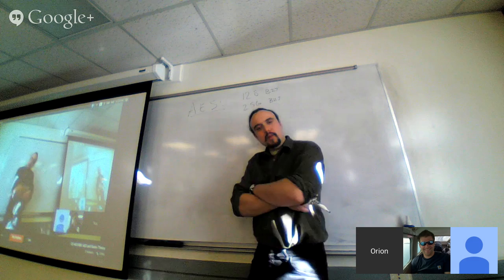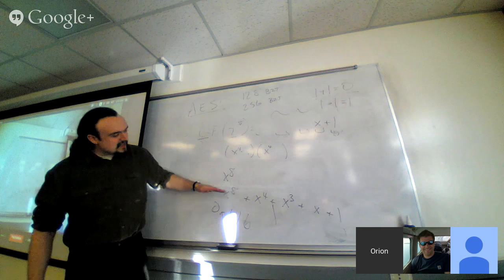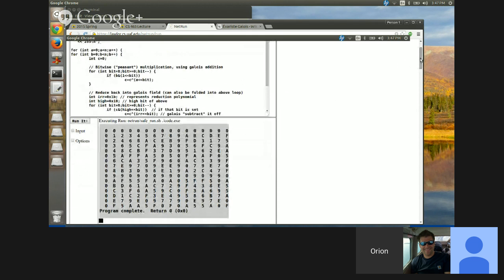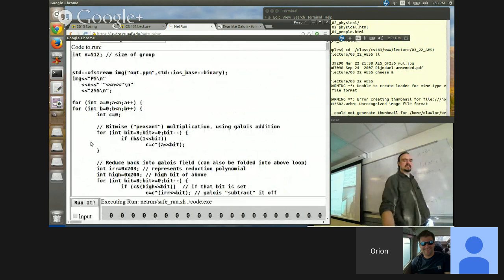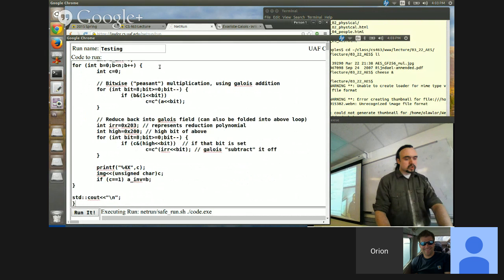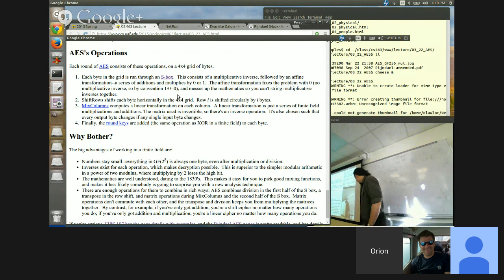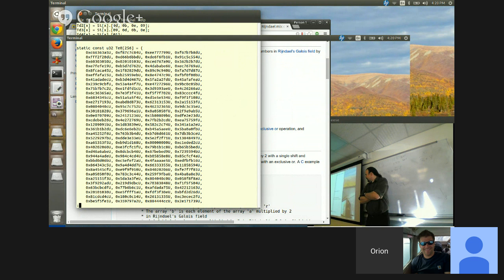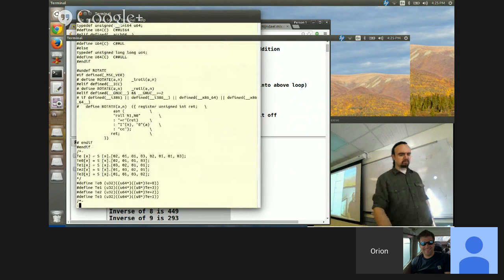CS 463/680: AES and Galois Theory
Use of Galois Binary Fields in cryptography, and the Advanced Encryption Standard (AES) encryption scheme.  Corresponding notes:

Course lecture for CS 463/680, Cryptography and Data Security